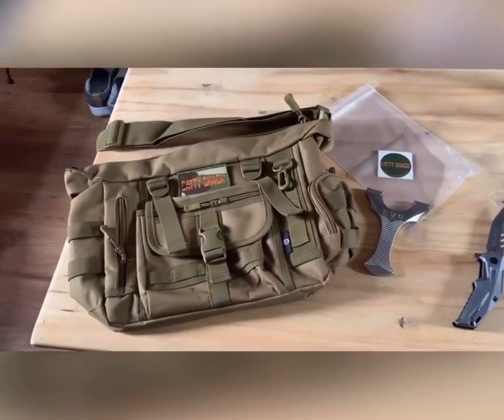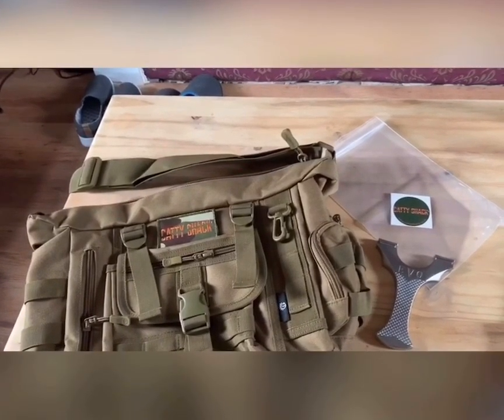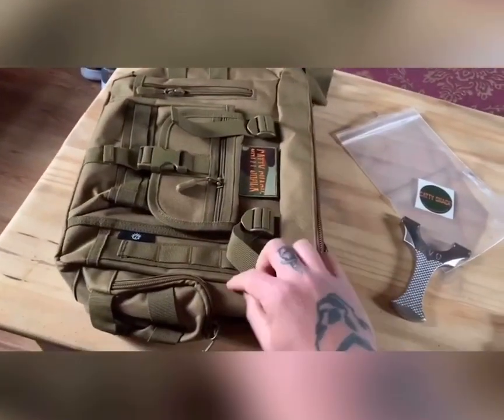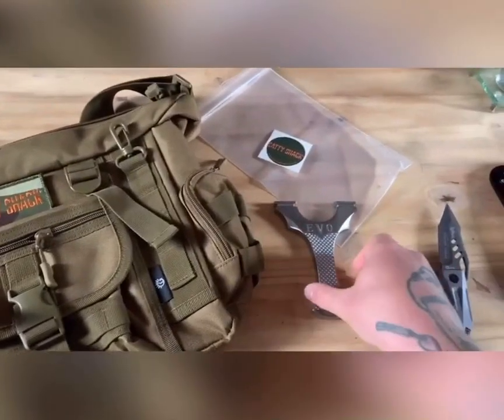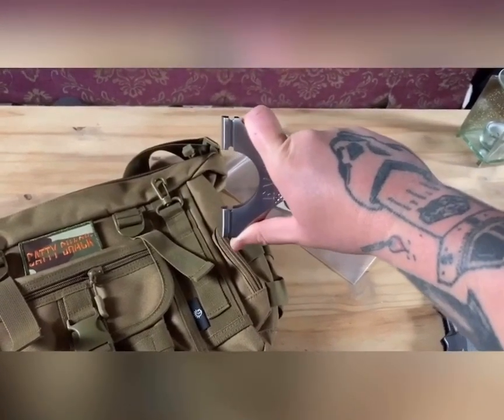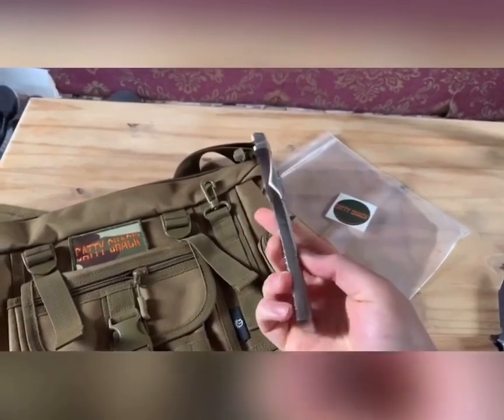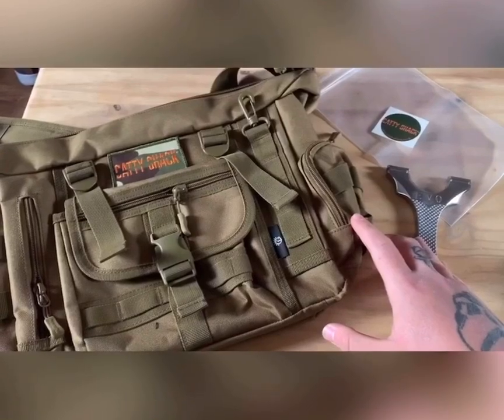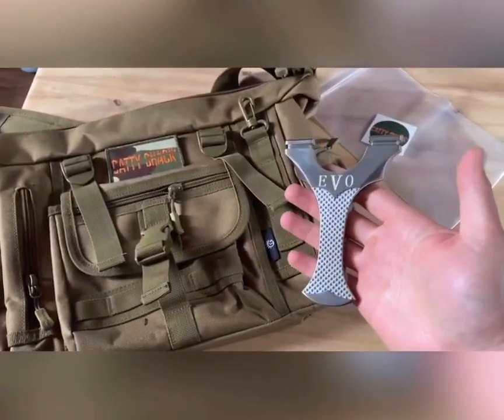Slingshot unboxing- catty shack mail/Goblet Evo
Just a quick unboxing of the goblet evo and game back from Wayne Martin at the catty shack

Musician: @iksonmusic